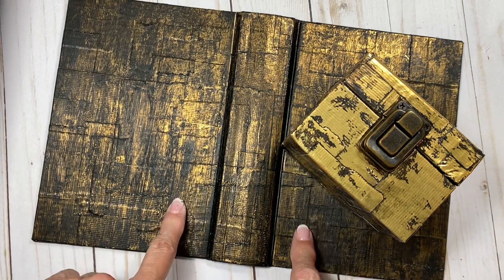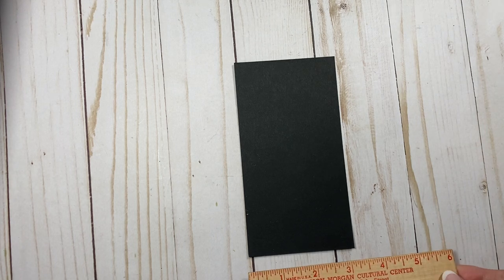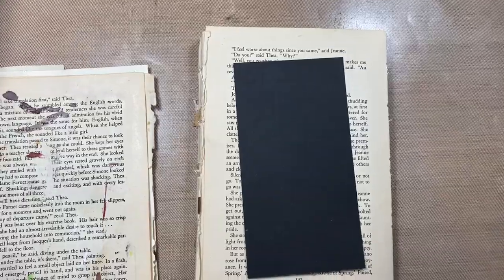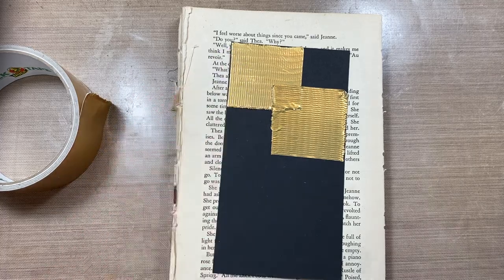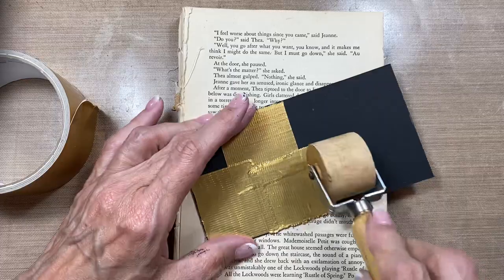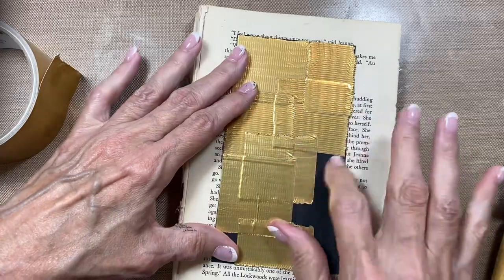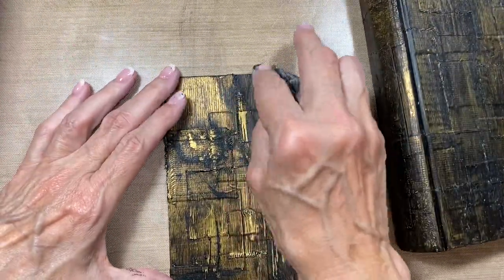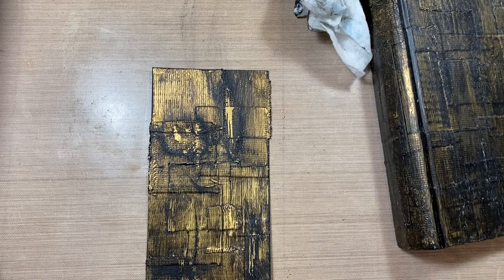Tutorial: Using Duck Tape and Paint to make a book cover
A Steampunk sort of journal cover using Duck Tape and paint